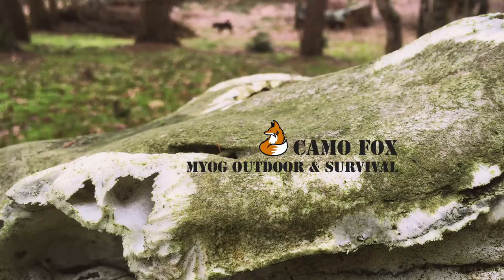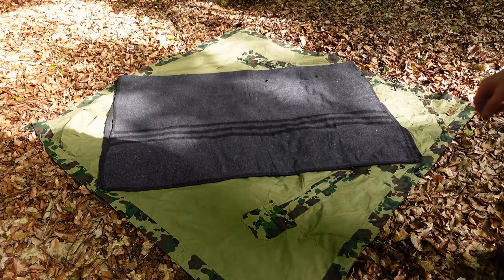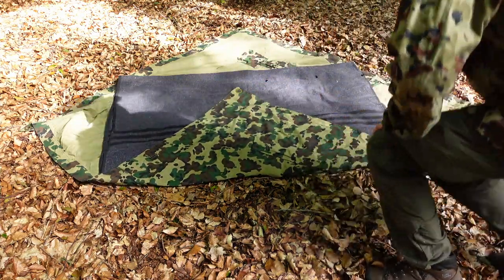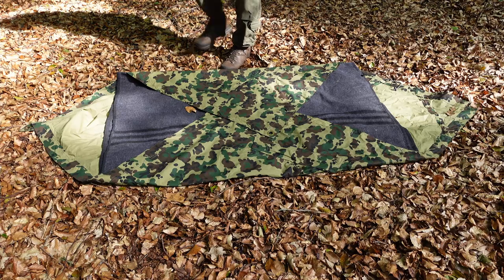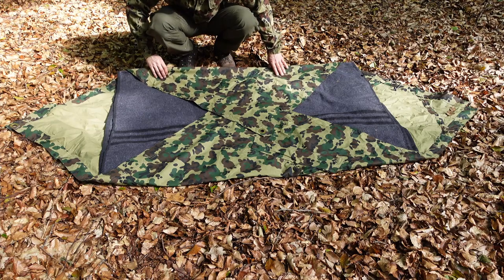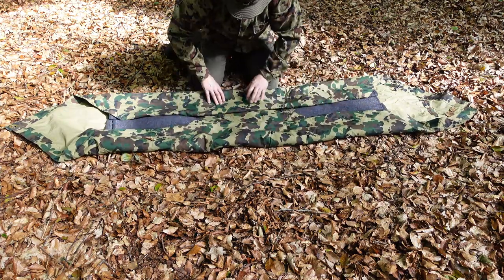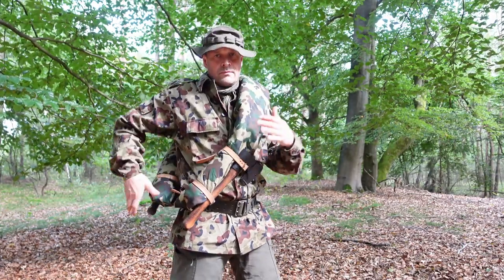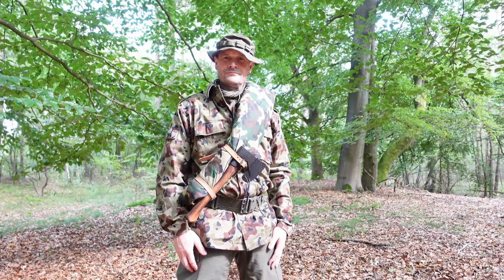Plash-palatka bedroll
My Romanian camouflage plash-palatka in bedroll configuration.